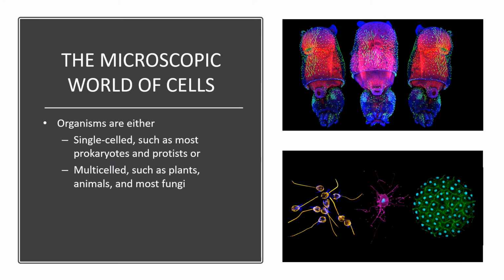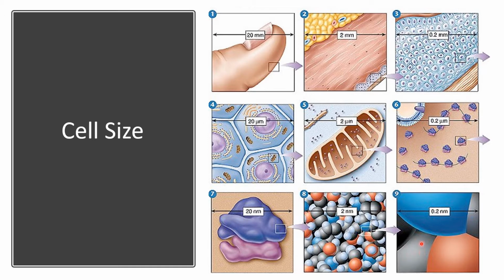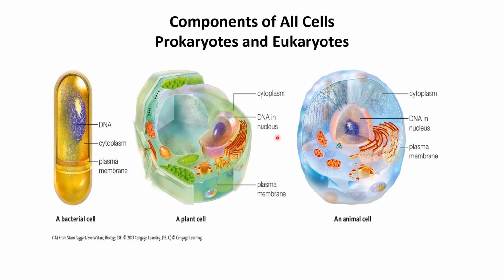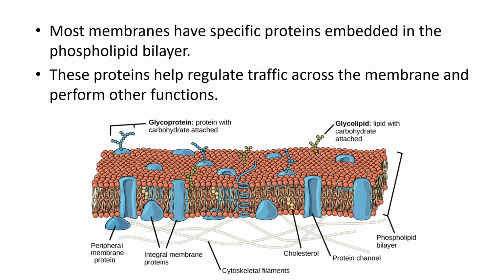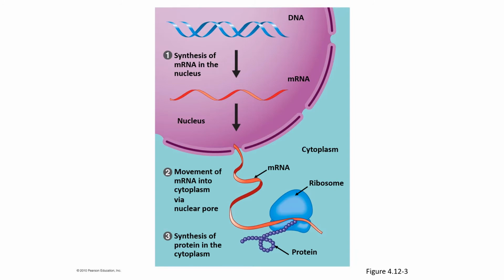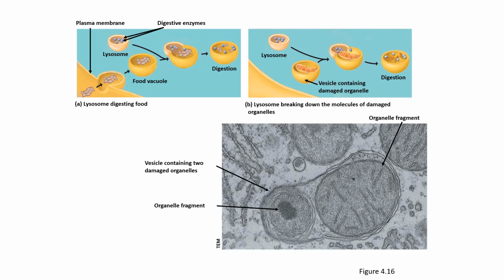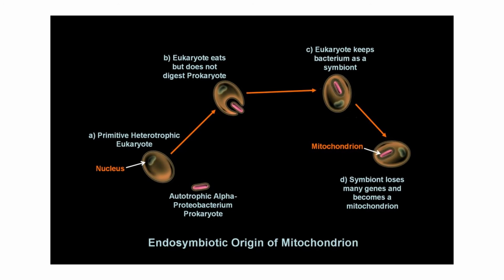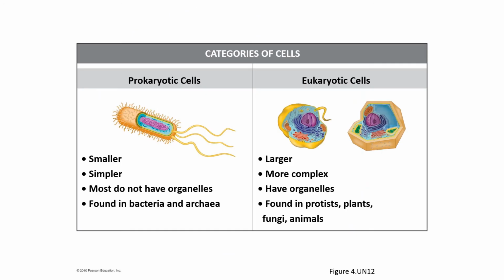Tour of the Cell